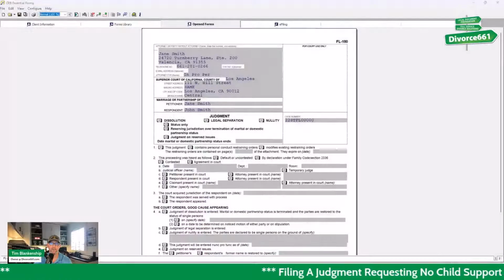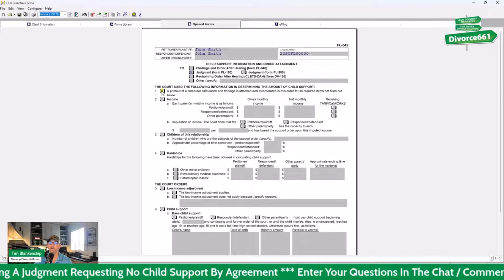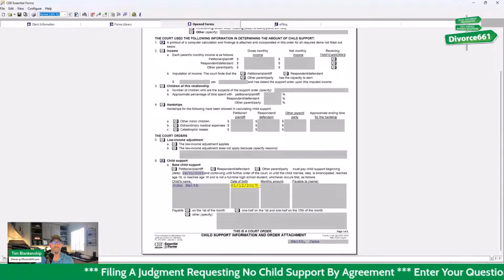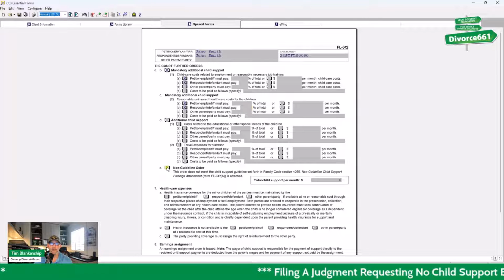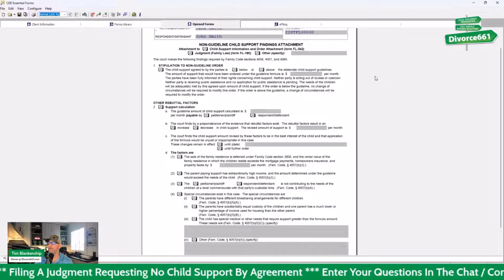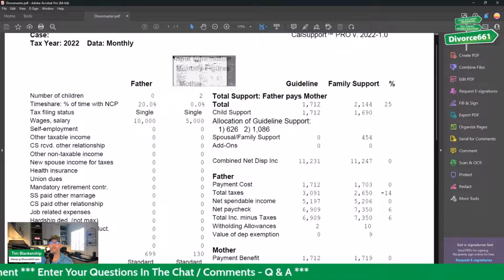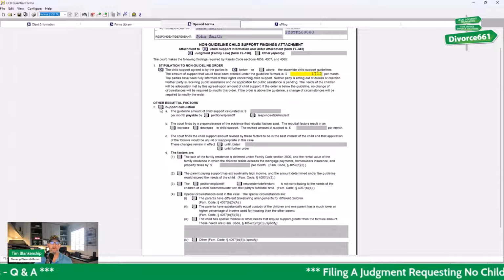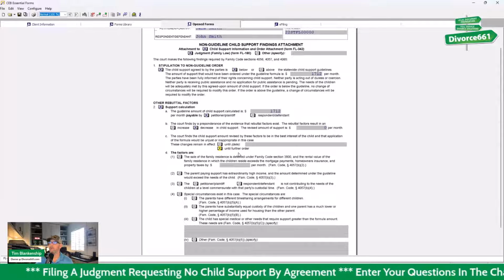How To Complete Form FL 342 For NO CHILD SUPPORT ORDER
How to complete the FL-342 when you  and your spouse don't want to have an official child support order as part of your divorce in California.